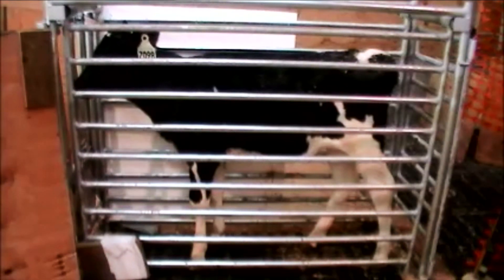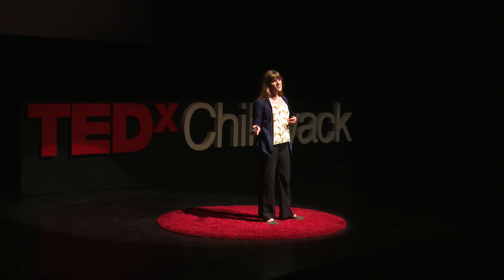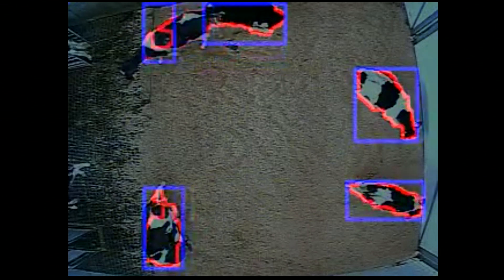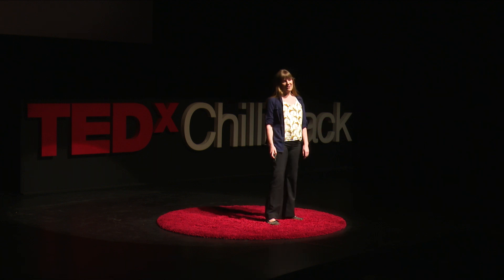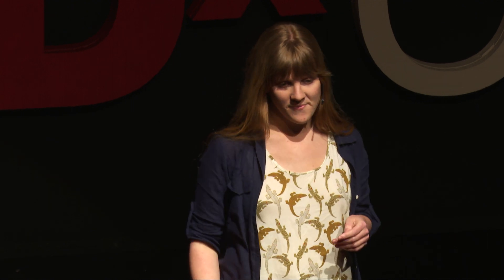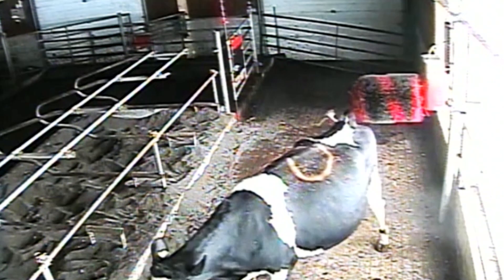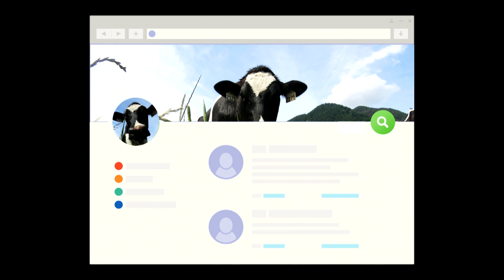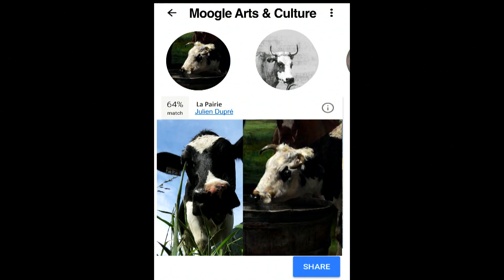Futuristic Farming—How Technology is Transforming Farming | Dr. Alison Vaughan, PhD | TEDxChilliwack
After last year’s popular “cow potty training talk,” Dr. Alison Vaughan is returning to give an update on the science of bovine potty training. And there’s more… if you though cow potty training was out there, be prepared to be amazed by a whole a new world of technology in farming! TEDxChilliwack 2018 took place on April 14, 2018 at G. W. Graham Theatre in Chilliwack, British Columbia, Canada. The theme of the event was "Time to Reboot". Dr. Alison Vaughan is a Post Doctoral Research Fellow, BSc., MSc., PhD and is originally from the Isle of Skye in Scotland, Dr. Ali’s experiences with animals have taken her all over the world including Australia, Spain, Mongolia, and now finally Canada. Ali holds a science degree (BSc hons) in Applied Animal Behaviour Science from the University of Lincoln in the UK. This talk was given at a TEDx event using the TED conference format but independently organized by a local community.